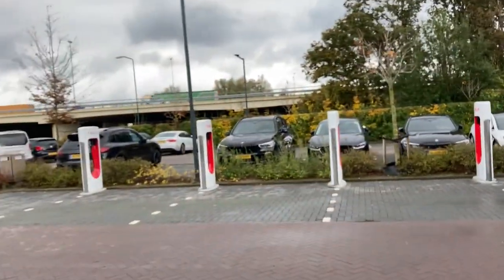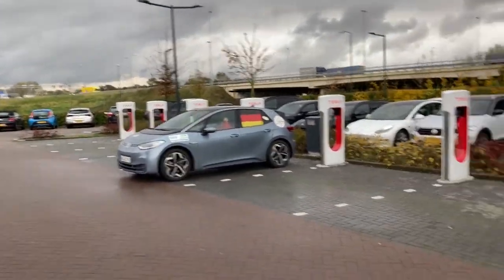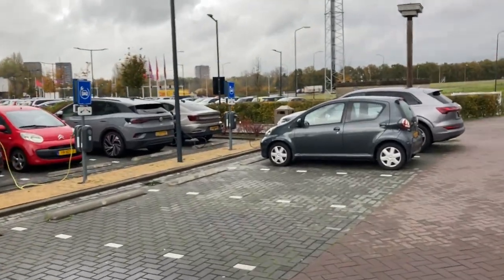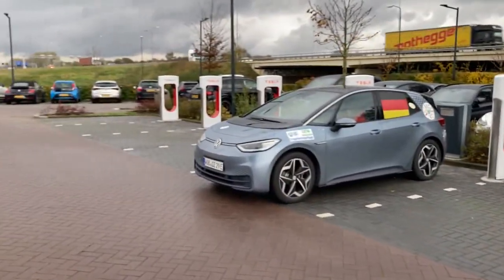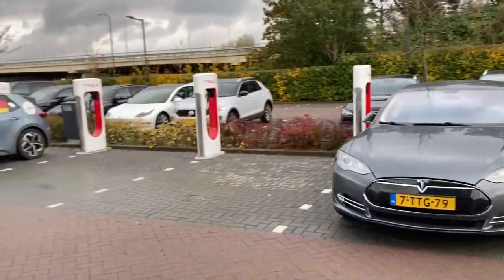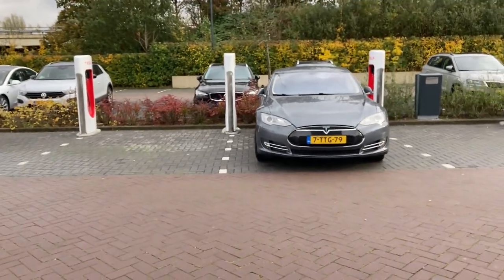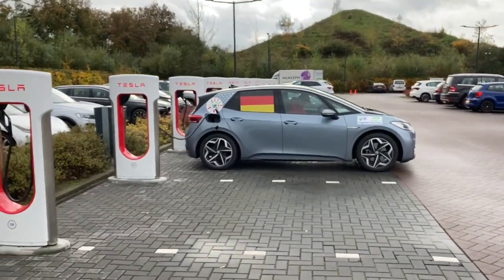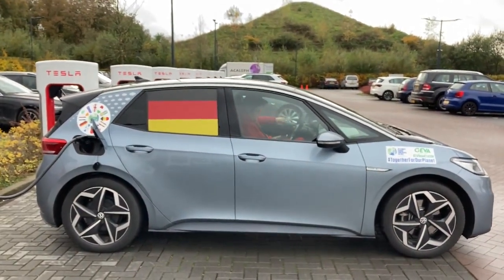Explained: Tesla Supercharger for all (NL)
After my phone crashed during the livestream I did a quick review session of our experience at the Tilburg v3 SuC yesterday with the ID.3!
Membership fee: €12,99/month
Charging without membership seems to be between €0,57/kWh and €0,65/kWh depending on location
With membership Tilburg is one of the cheapest at €0,24/kWh but some go up to €0,30/kWh in other (also V2) locations.